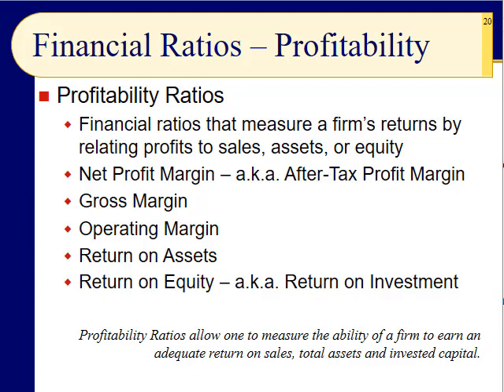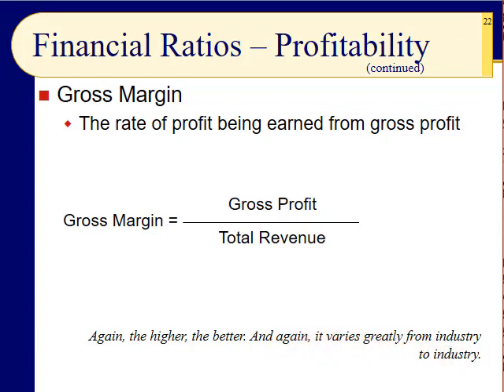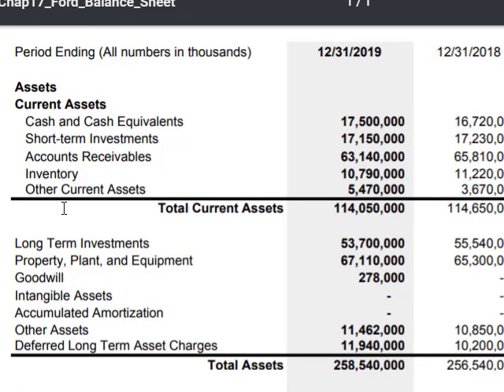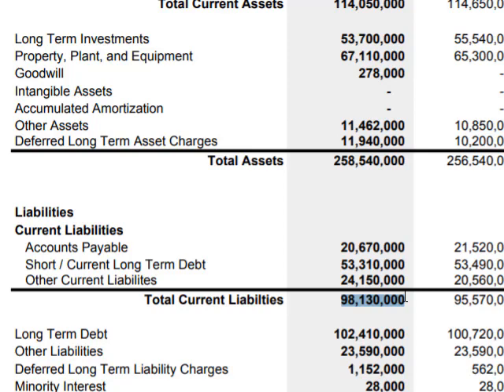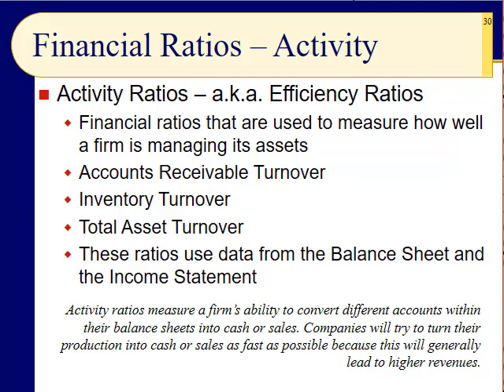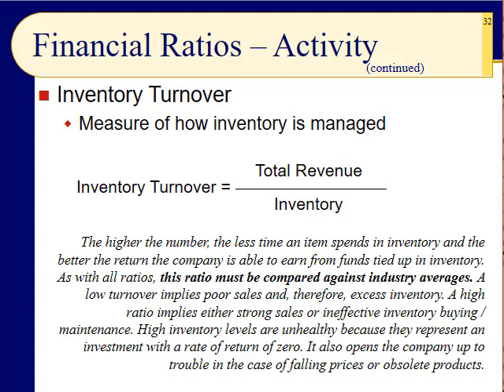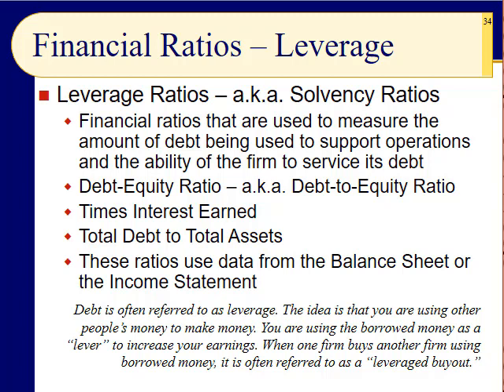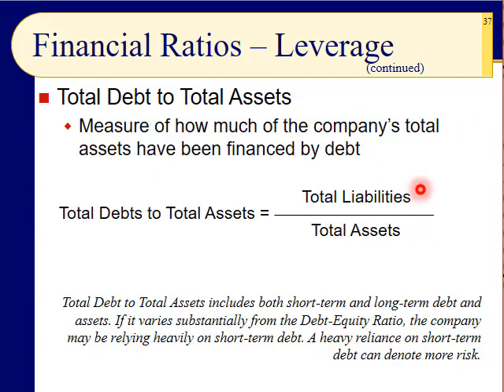BUS123 Chapter 17 - More Ratio Analysis - Slides 20 to 38 - Spring 2020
Get out those financial statements and let's calculate some financial ratios. In the second part of the chapter 17 presentation, we compute the profitability, liquidity, activity, and leverage financial ratios for Ford, the popular car and truck manufacturer. On your own, it would a great exercise to do the same for one or more of their major competitors such as GM or Toyota.